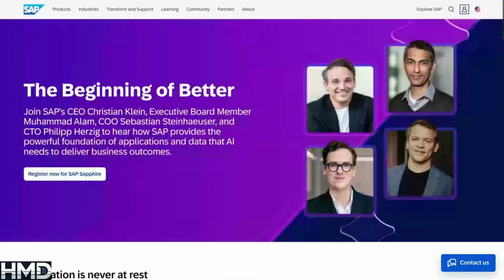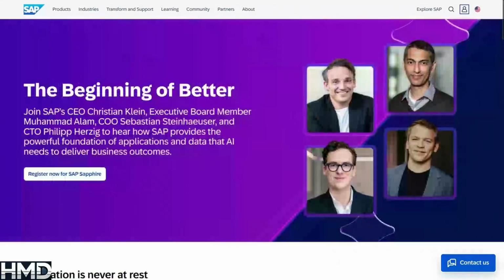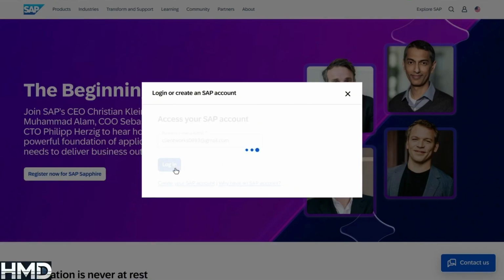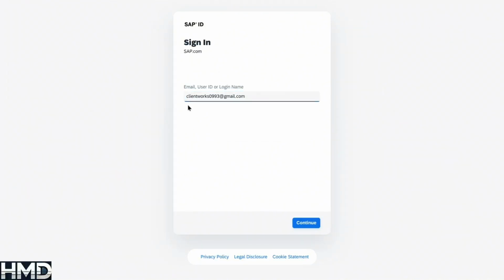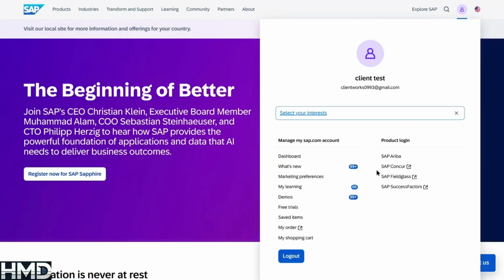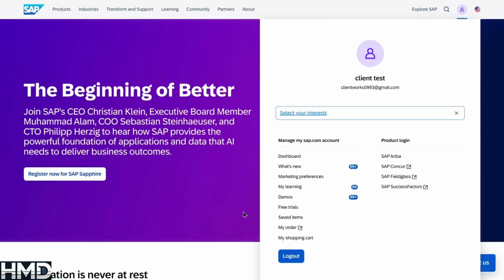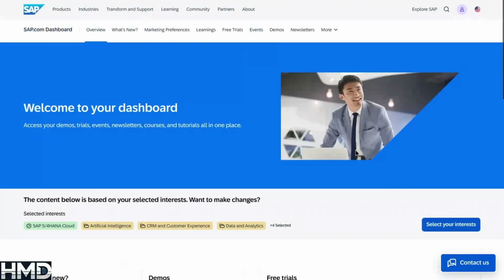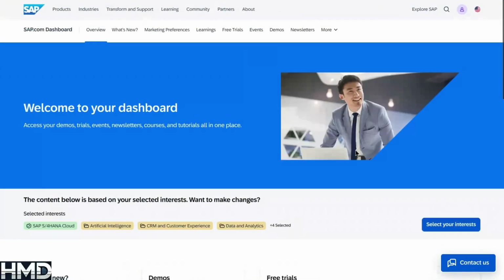How to Log In to SAP System in 2026 – Step by Step Beginner Guide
Logging in to the SAP system for the first time can feel overwhelming, but this beginner tutorial breaks it down into simple, clear steps. We will walk through how to open the SAP Logon Pad, enter your system ID and credentials, navigate the initial SAP Easy Access menu, and troubleshoot common login errors like incorrect client numbers or locked accounts. Whether you are a new SAP user, a student, or an IT professional setting up access for someone else, this guide has everything you need. Watch now and log in to your SAP system with confidence today!